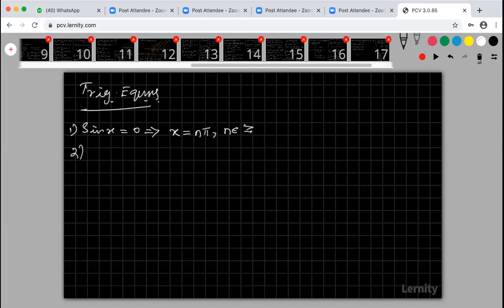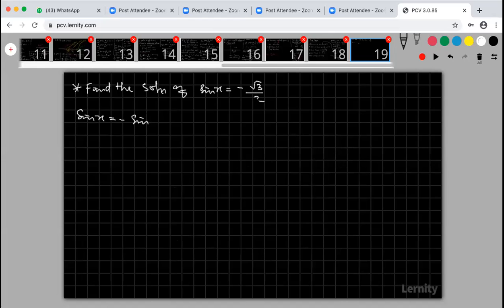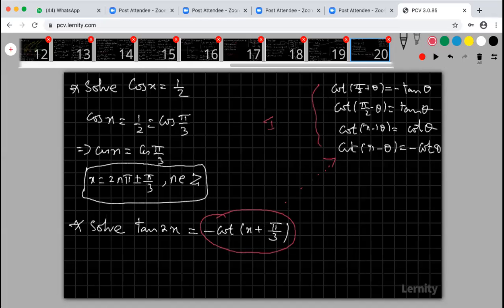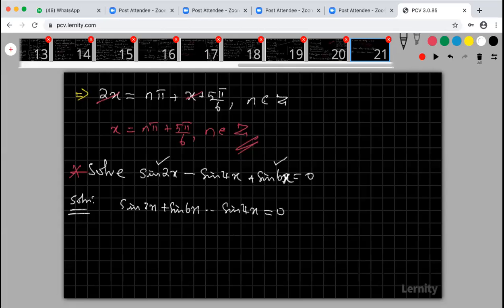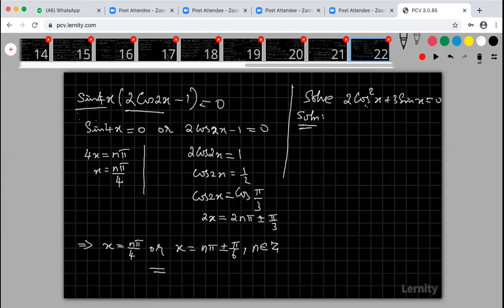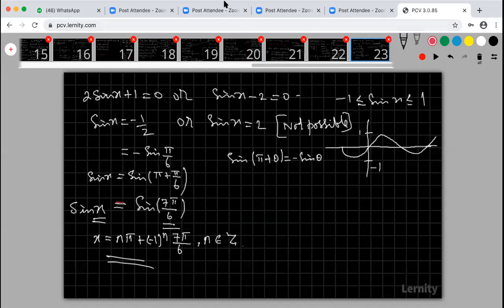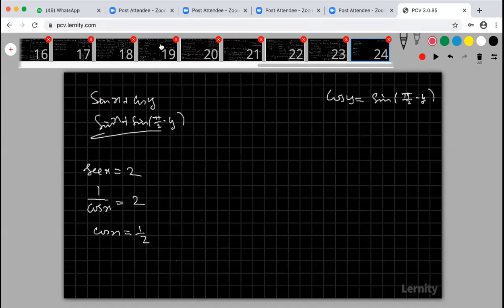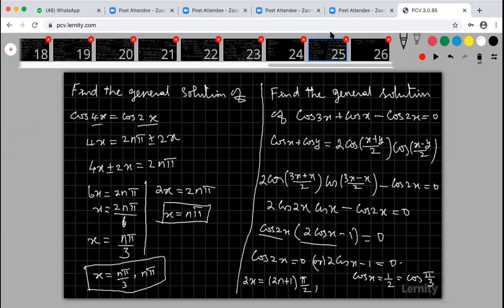11th NEET - Miscellaneous Problems- July 07